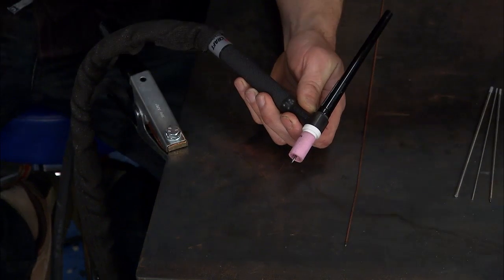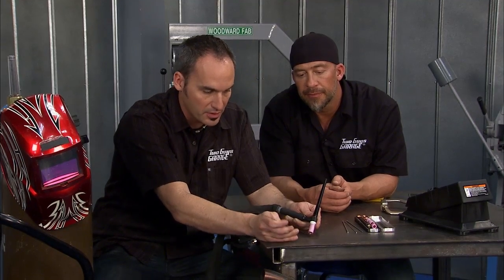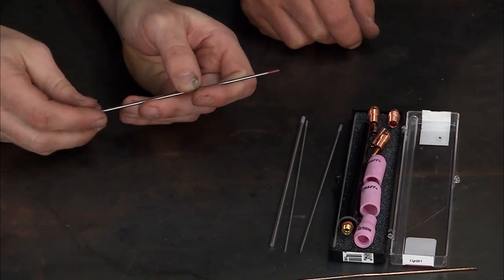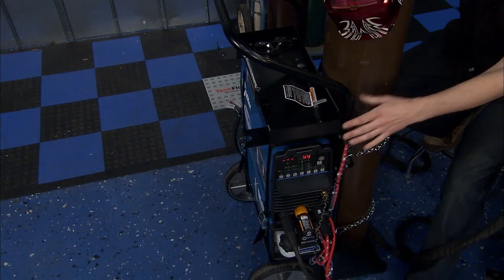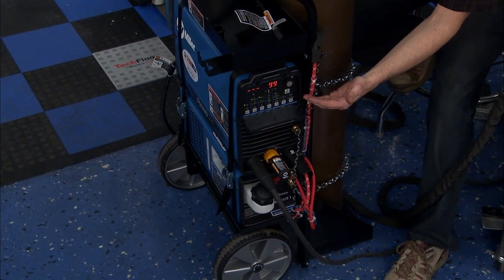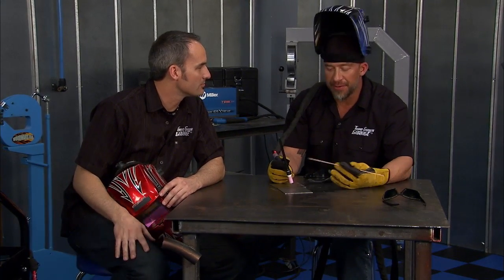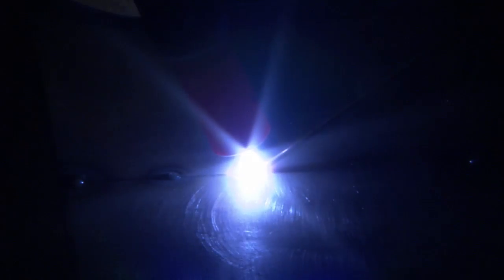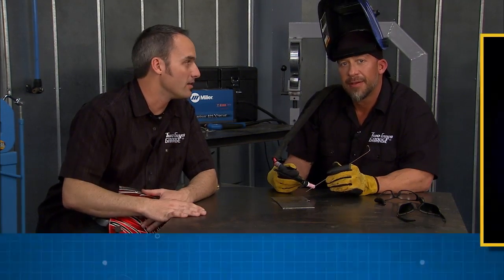Two Guys Garage TV: TIG Basics/Miller Dynasty 200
The guys at the "Two Guys Garage" TV show discuss some of the basics of TIG welding (complete with demonstration). They also feature the Miller Dynasty 200 TIG welder, now available at cyberweld.com